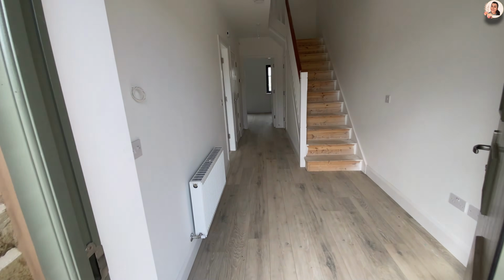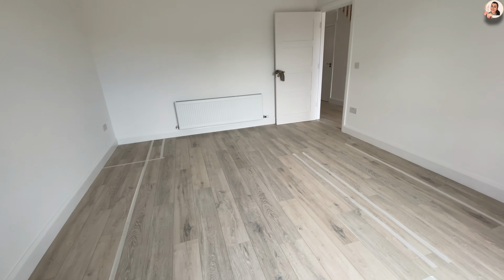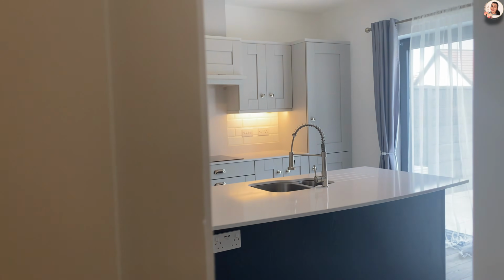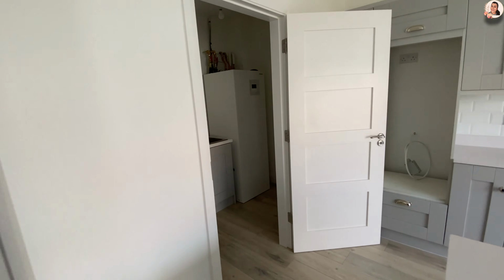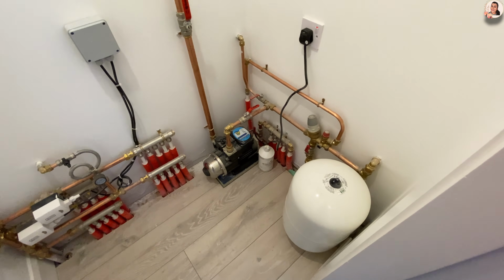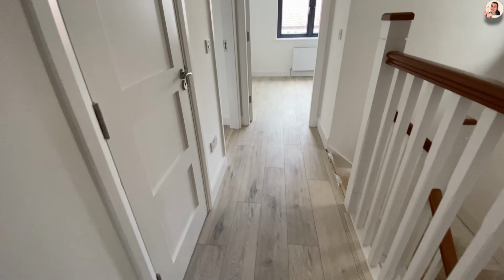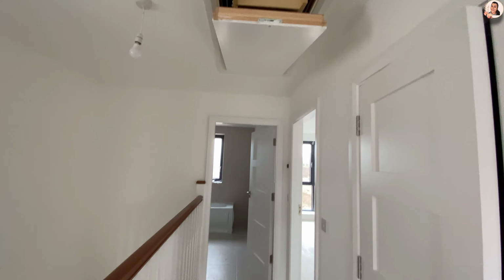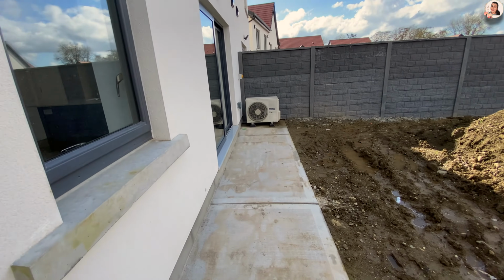OUR DREAM HOME in IRELAND 🇮🇪!!!Empty House Tour !!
Hi Lovlies,
Im super exciting because I’m taking you on an exclusive empty house tour of our brand-new home here in Ireland. We’ve been looking forward to this moment for so long, and it’s finally here. The house is still a blank canvas, so I can’t wait to show you all the amazing potential it has, and of course, share our plans for each room.

KITCHENCLICKSBYMANO👩‍💻
Do follow♥️
Do Share♥️
From my kitchen with ❤️